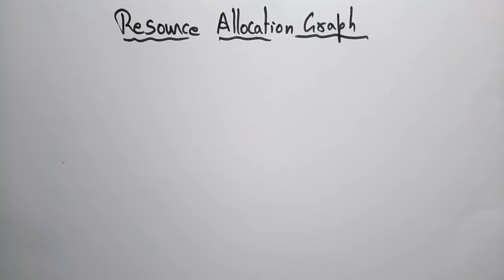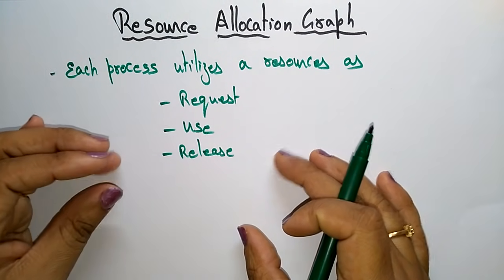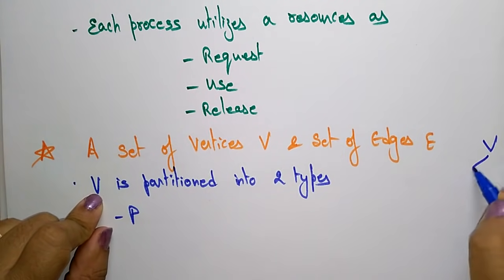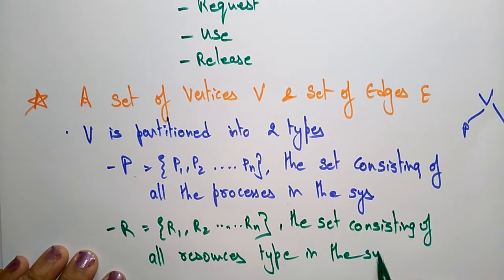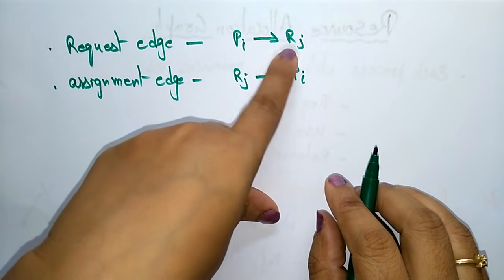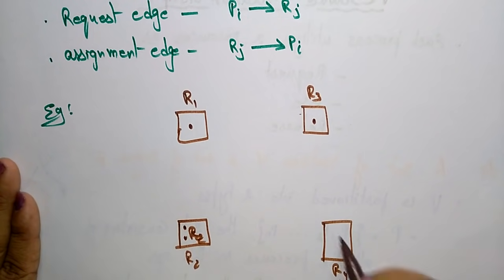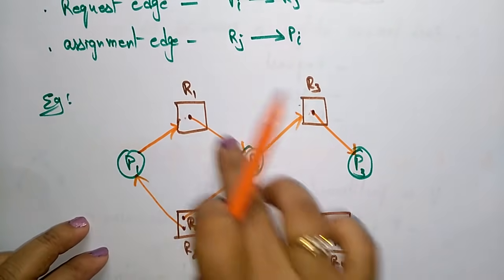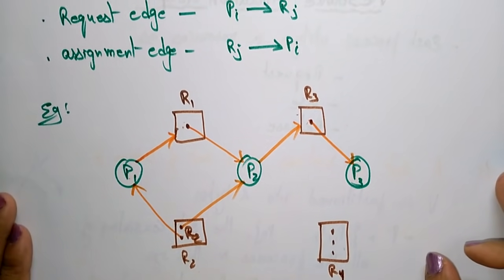Resource allocation Graph | Example | OS | Lec-67 | Bhanu Priya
resource allocation graph with example